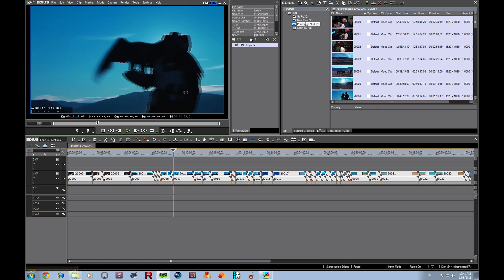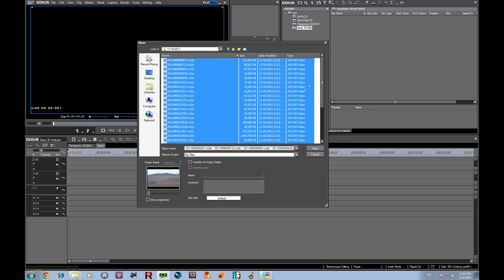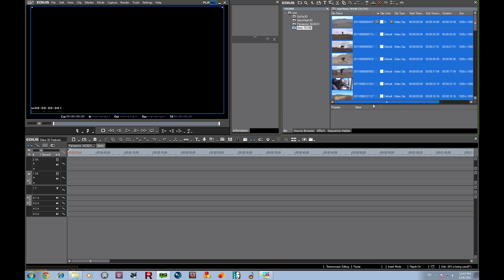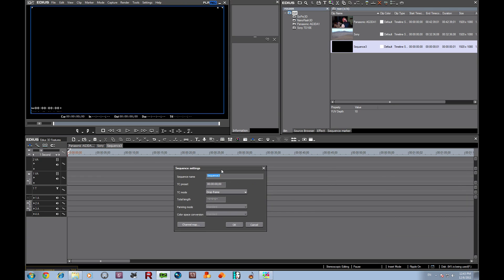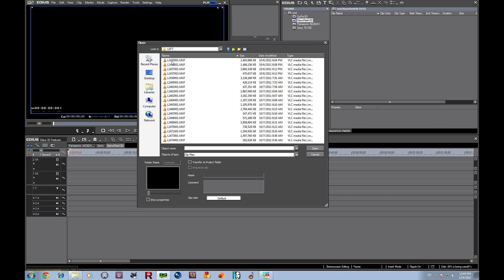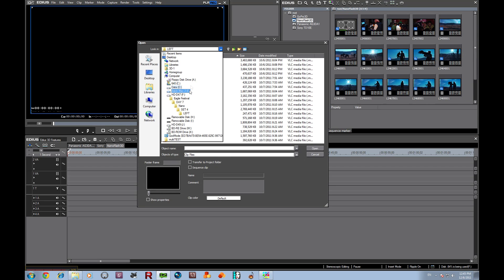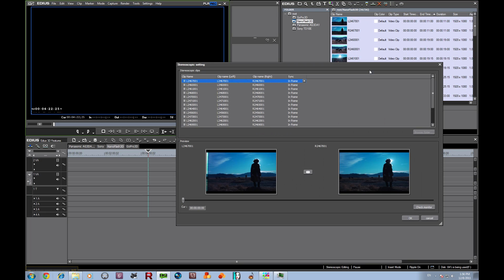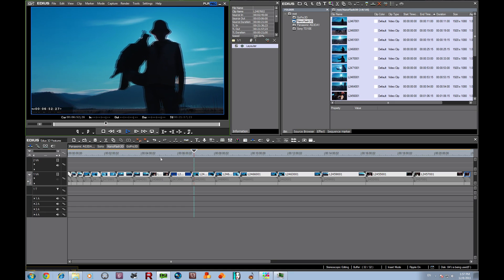Grass Valley Edius 3D Training Part 3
This is the third of an 8 part tutorial series. I'm going to show you the newest, easiest to use 3D editing toolset. Grass Valley has just released Edius for 3D.
Now, you may not be acquainted with Edius, but after watching this you will want to be.
Edius' moto is "Edit Anything" and with the additional 3D capabilities is truly does.
From SD to HD to 4k, NTSC or PAL, you name it handles it and gives realtime playback with no special hardware.
Grass Valley has an amazing offer to entice you into trying Edius.
A free 30 day trial.
But this is like no other you've ever heard of.
Every month Grass Valley will release an update for Edius 3D and you
can download this upgrade and get another 30 day trial.
During my time as a beta tester, I had the opportunity to become fully
familiar with Edius' capabilities and its promise to be the foremost
real time 3D editing software available.  This tutorial explains how
easy it is to adapt to Edius' basic features.
It also details the operation of its more intricate tools and options.
If you want to know more or if you want more see training tutorials, go to my web